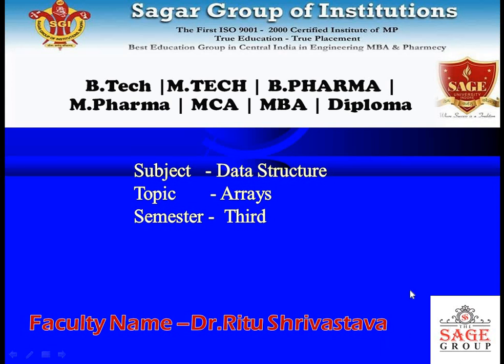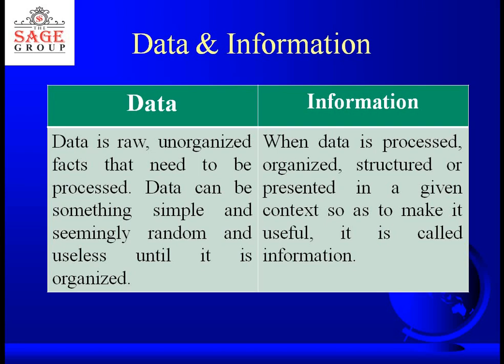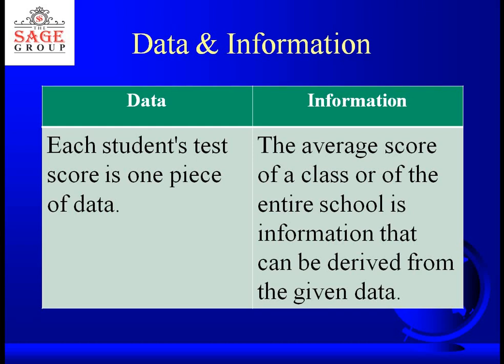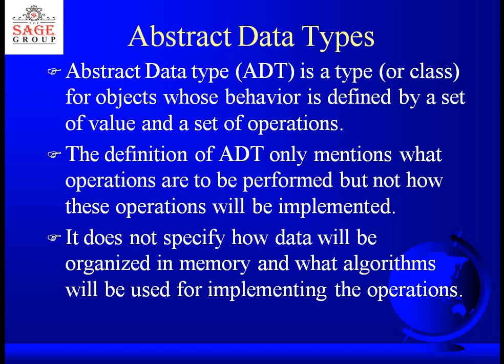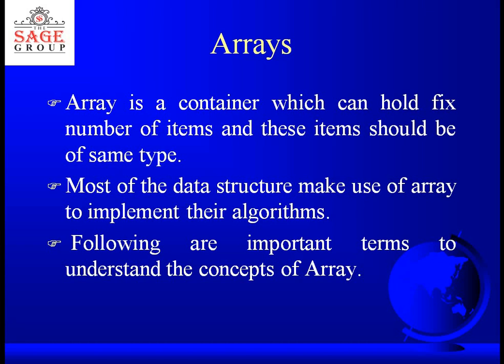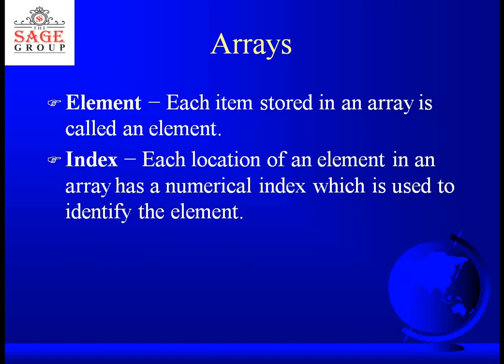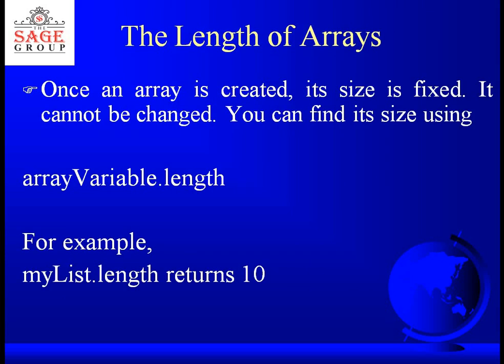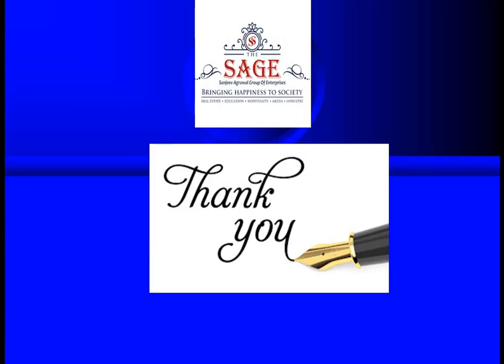Arrays in Data Structures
Array is a container which can hold a fix number of items and these items should be of the same type. Most of the data structures make use of arrays to implement their algorithms. Following are the important terms to understand the concept of Array.